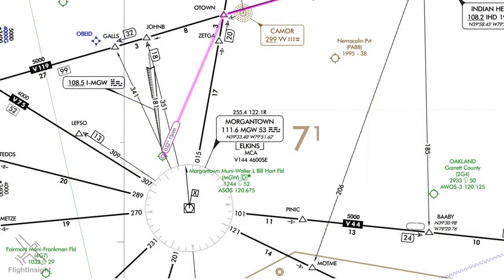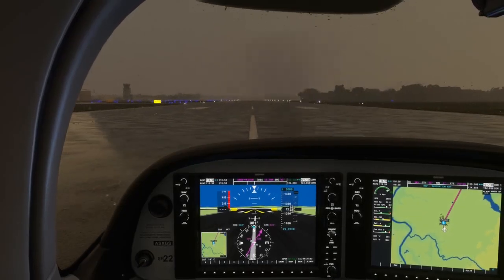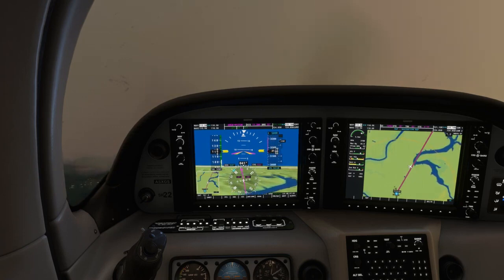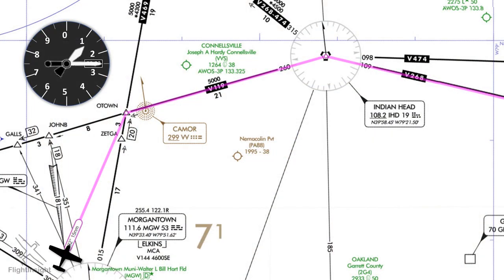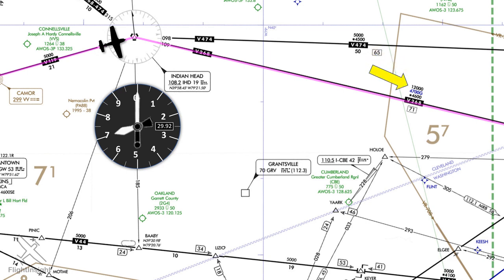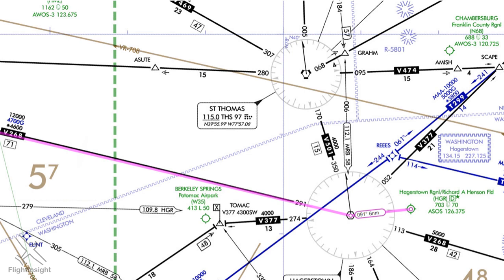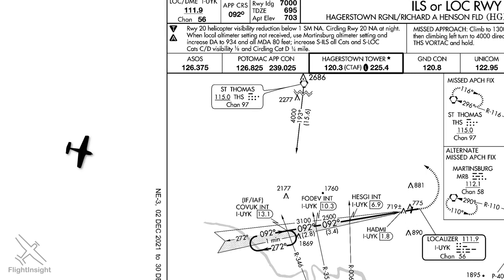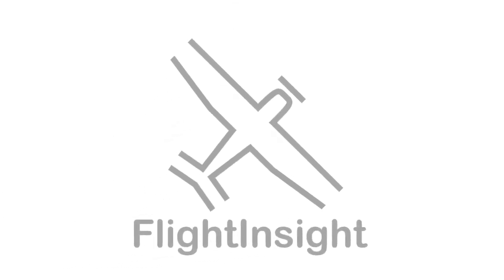IFR Lost Communications Procedures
FAR 91 185